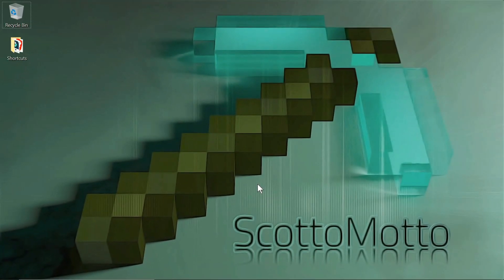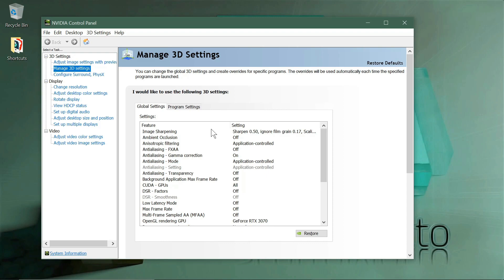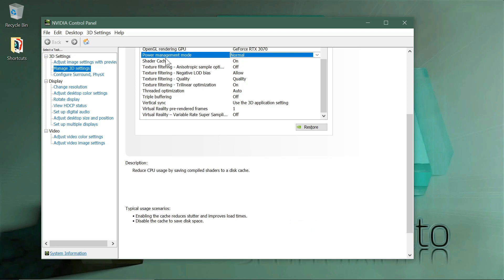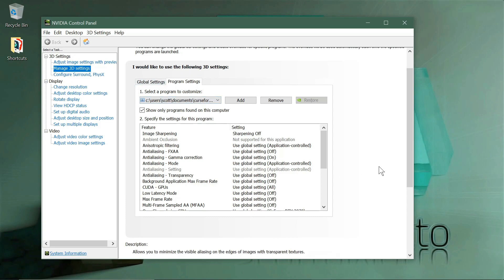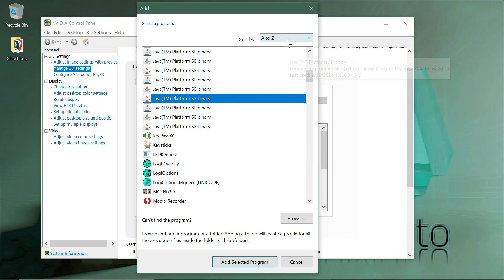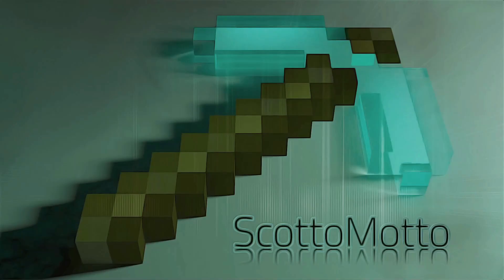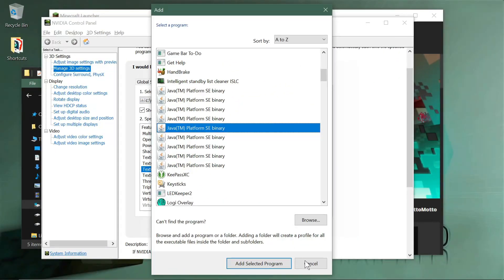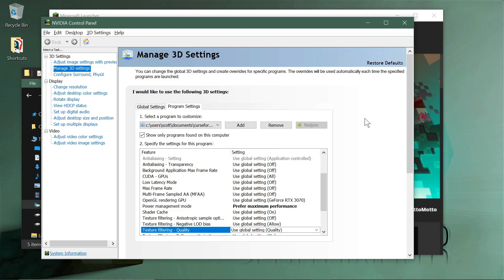Nvidia Minecraft Java Settings - Launcher Configuration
How to select and configure the correct Java version for Minecraft in the Nvidia Control Panel. As most Minecraft launchers have embedded java if you want per application settings you need this information.

What Minecraft launcher do you use the most. Please vote in the poll: